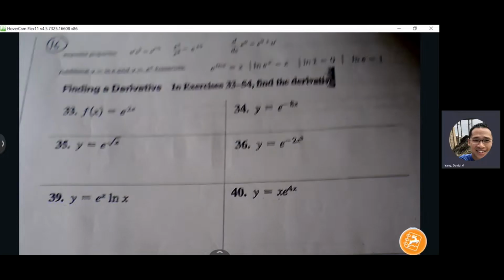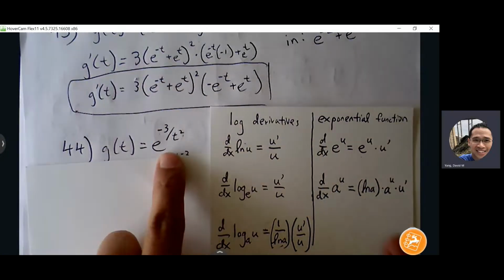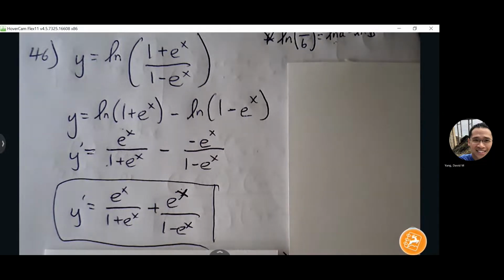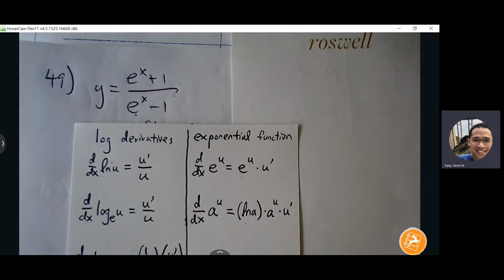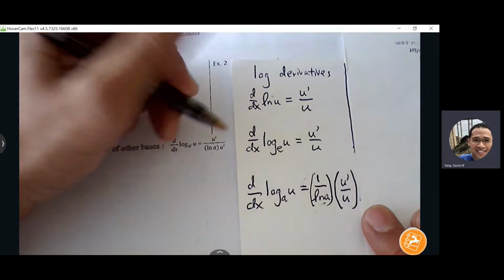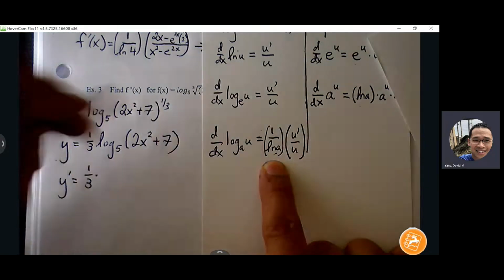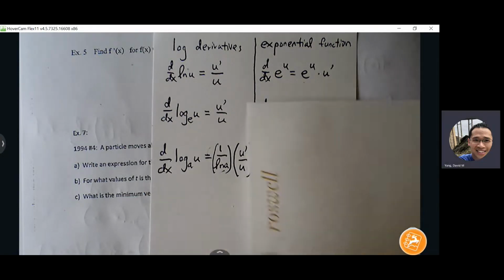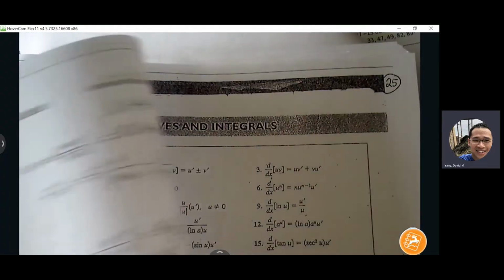5.5 notes logs of base a, exponentials of base a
AP Calculus AB - Thurs. Nov 3,  2022